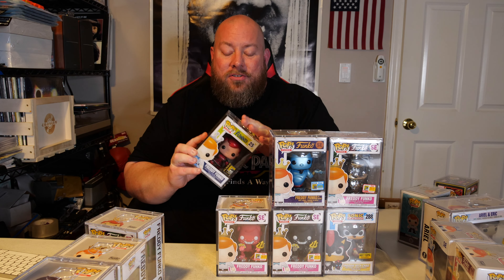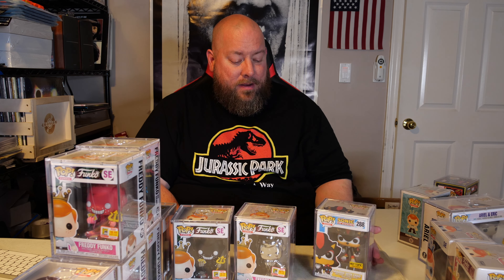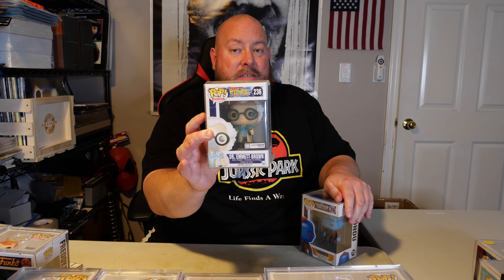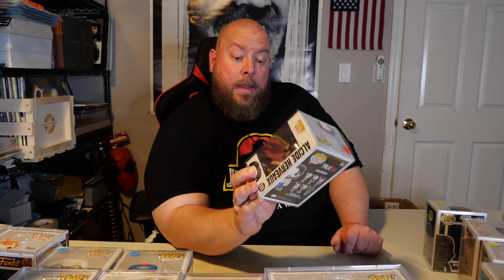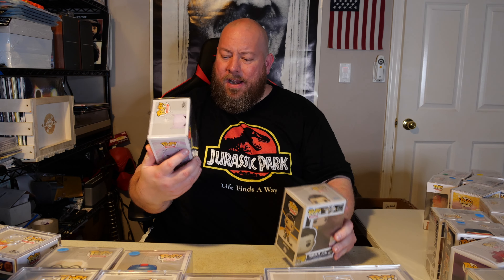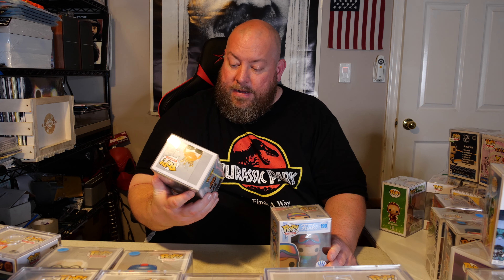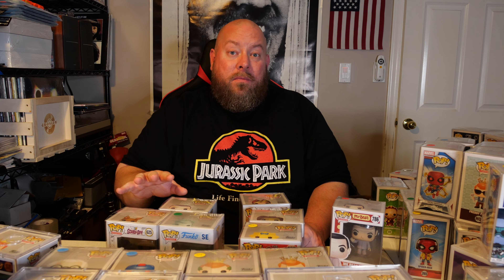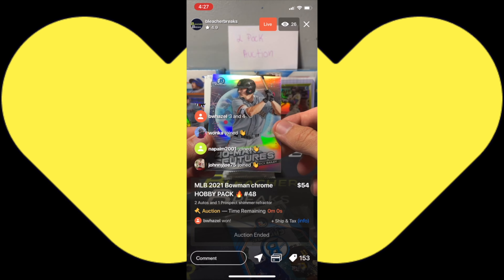Opening a $6,000 FREDDY FUNKO Funko Pop GRAIL Collection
Clint Miller
484 E. Carmel Dr. 127